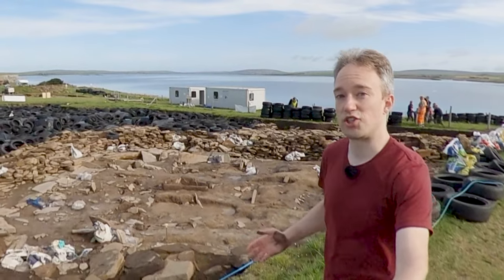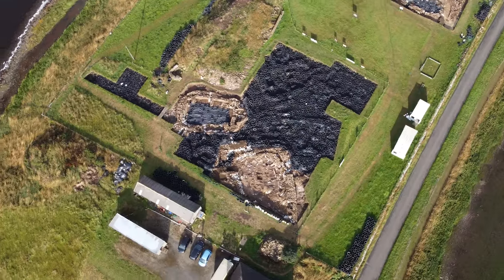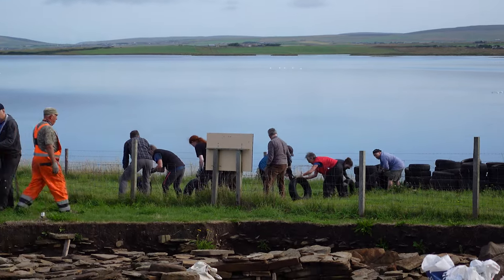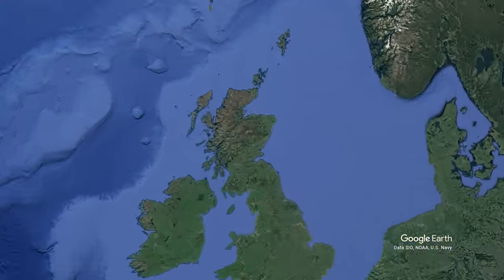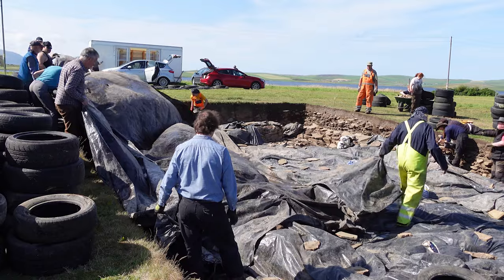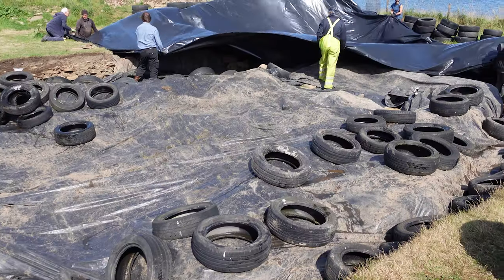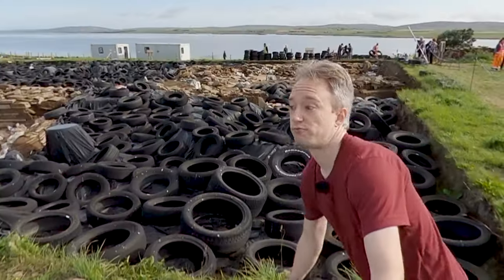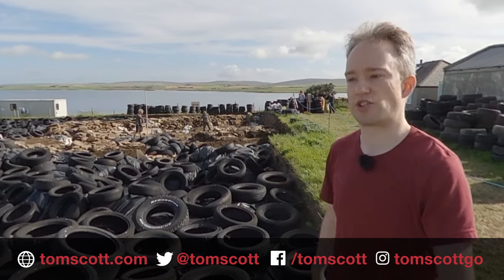I helped cover a 5,000-year-old monument with worn-out tires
Ness of Brodgar, in Orkney, is one of the most important archaeological sites in western Europe. This week, it was covered by old, worn-out tires. Here's why. ■ Thanks to the Ness team! More about them, volunteering, and donating

📰 WEEKLY NEWSLETTER with good stuff from the rest of the internet